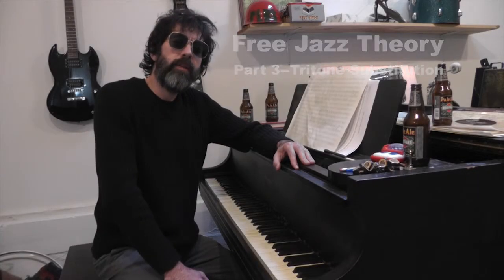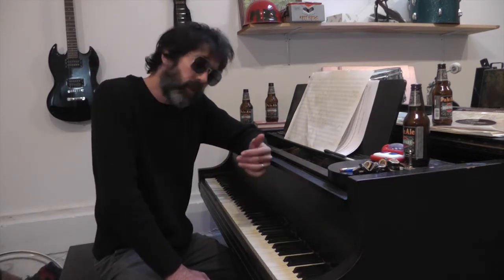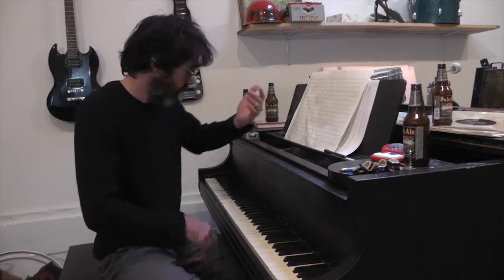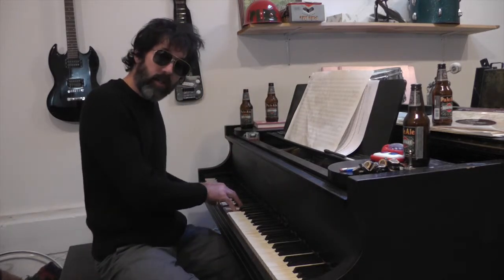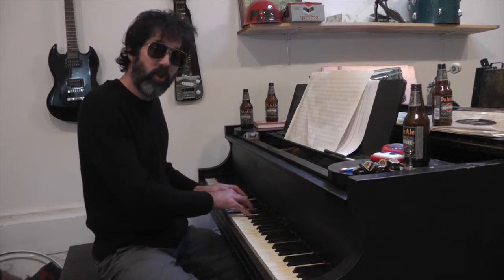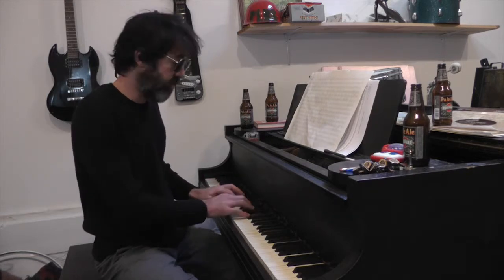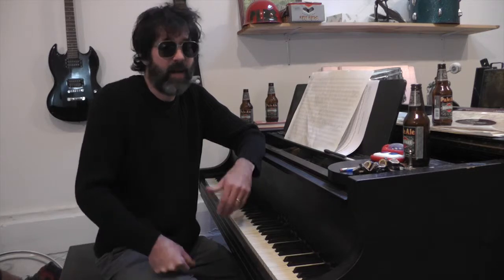Free Jazz Theory--pt 3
Introduction to the tritone substitution